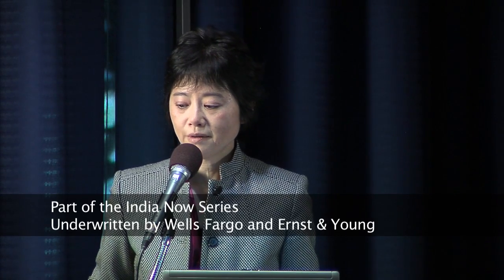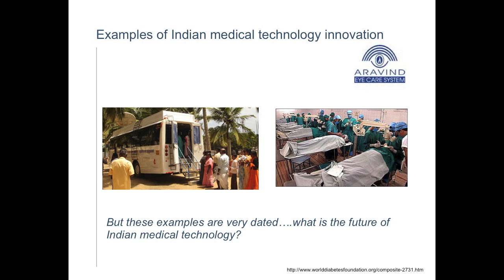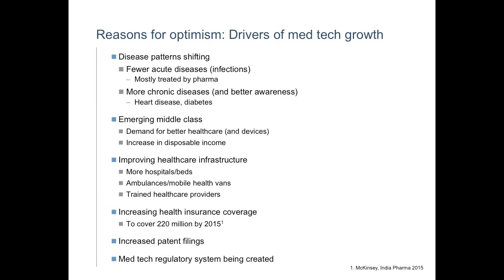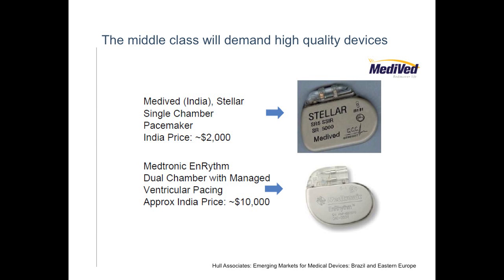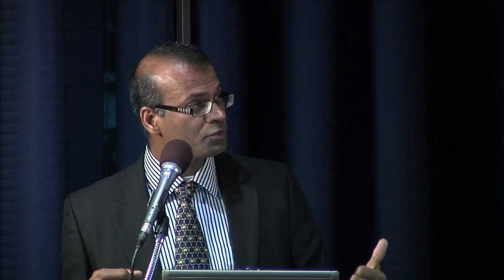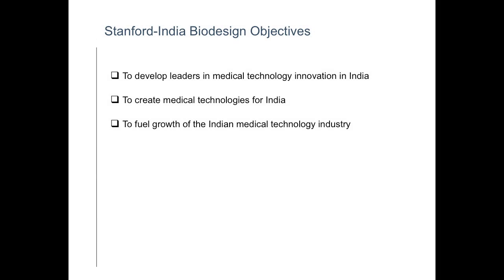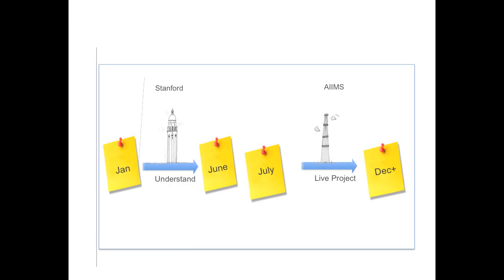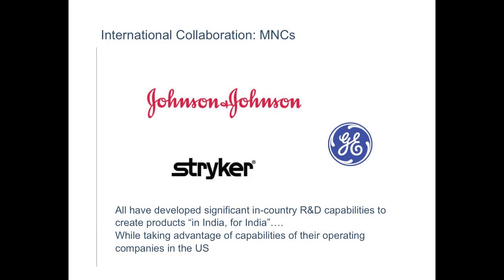Rajiv Doshi and Anurag Mairal: Medical Technology Innovation for India (8/29/11)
Rajiv Doshi and Anurag Mairal: Medical Technology Innovation for India

Rajiv Doshi, M.D., Executive Director (U.S.), Stanford-India Biodesign; Consulting Assistant Professor of Medicine, Stanford University
Anurag Mairal, Ph.D., Director, Global Biodesign Exchange Programs, Stanford University

The emerging health-care needs of the rapidly expanding Indian population require the development of novel, cost-effective medical technologies that are relevant for the needs of the Indian people. However, the medical technology industry in India is still in its infancy, and there have been relatively few successful examples of medical technology innovation in that country's history. Stanford University's program in biodesign has been working closely with the government of India to promote medical technology innovation within industry and academia, with the goal of creating scalable medical technology innovation for the masses. Doshi and Mairal will share their experiences in medical technology innovation for India and discuss the opportunities and challenges for medical technology innovation in the future.